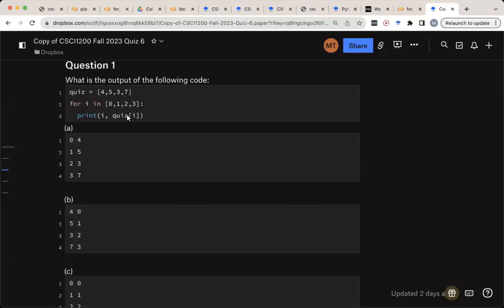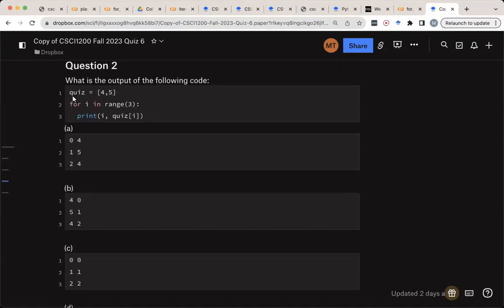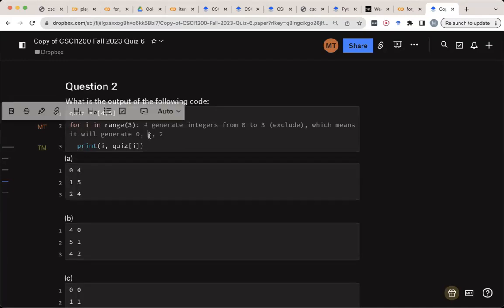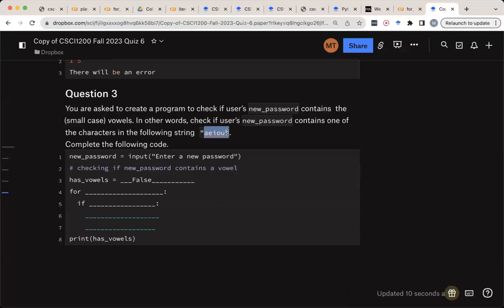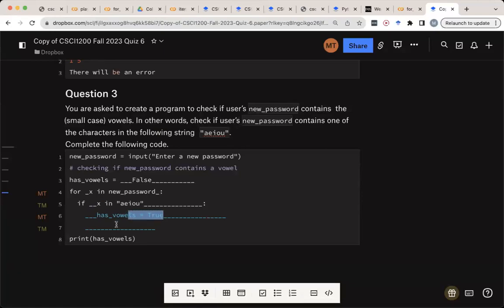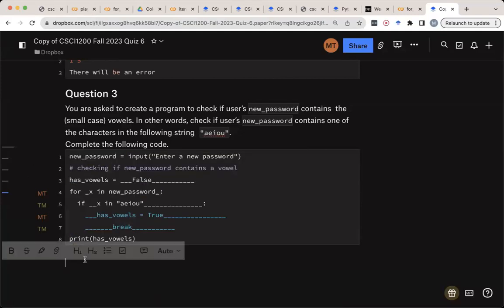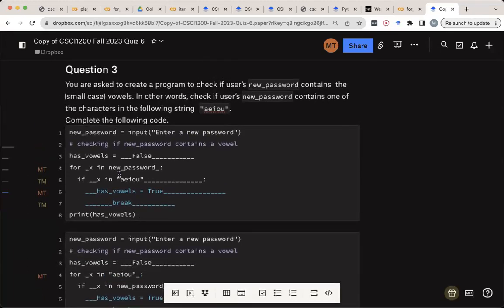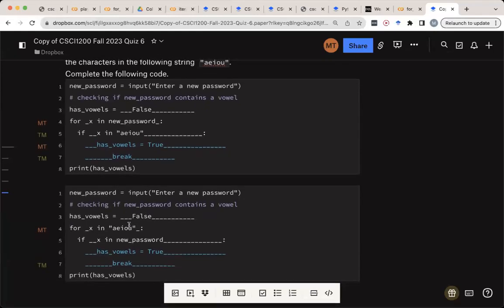quiz6 discussion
This mini recoding present solution to Quiz 6 on using basics of for loop.